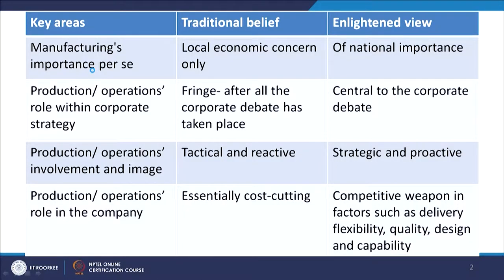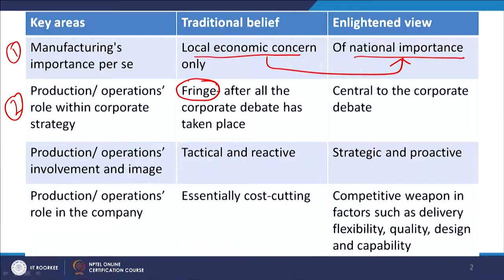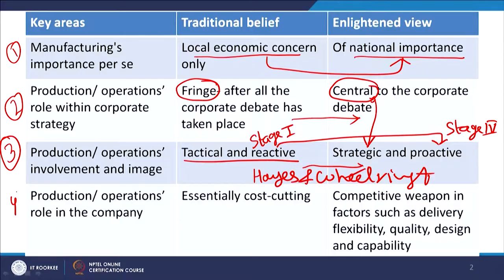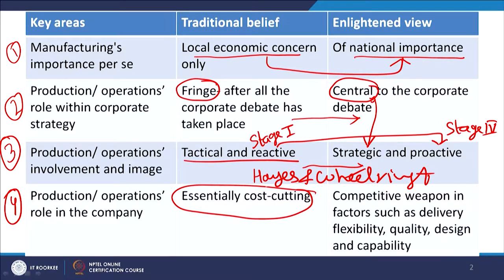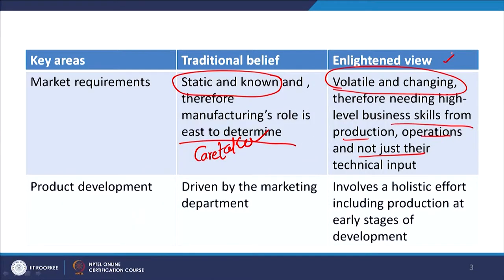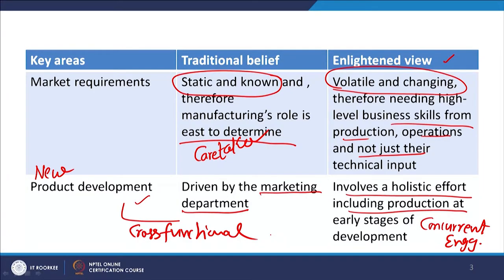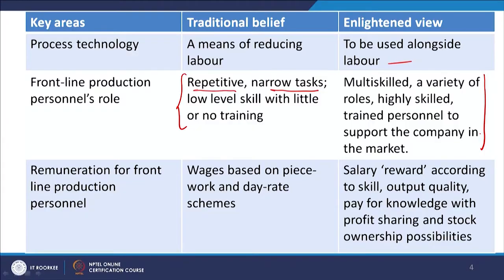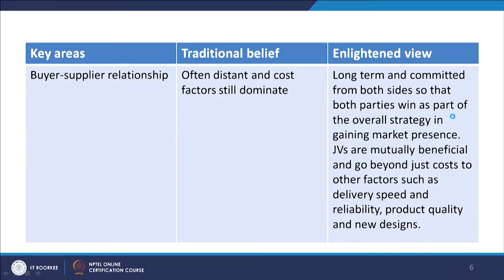Enlightened View of Manufacturing